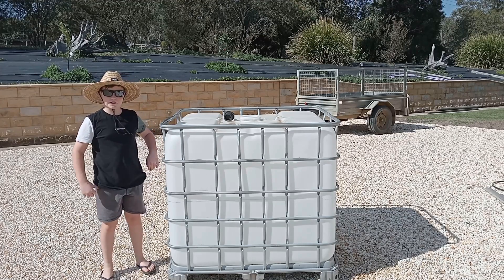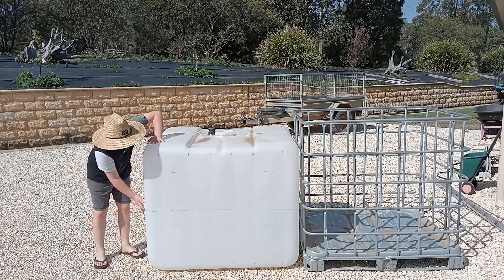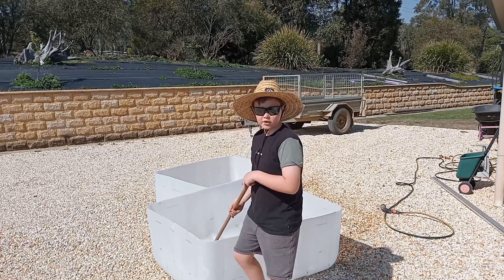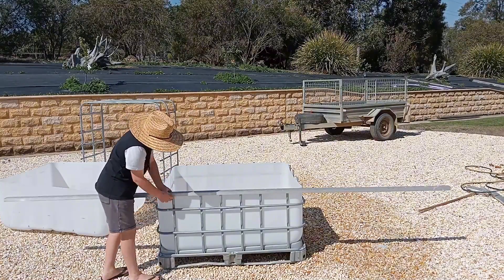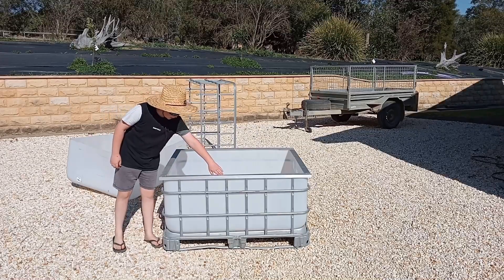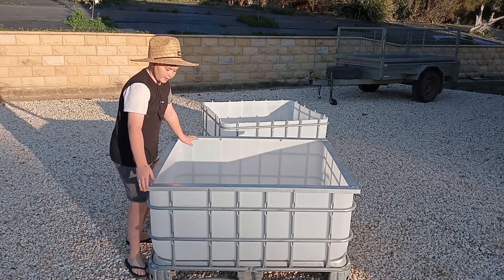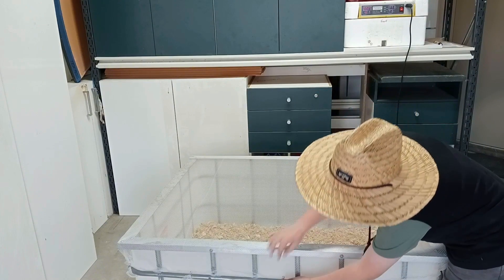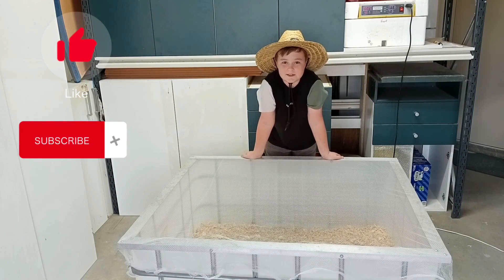How to make a brooder box from an IBC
In this video I show you how to make a brooder box out of and IBC.